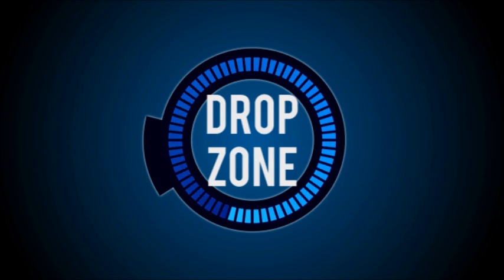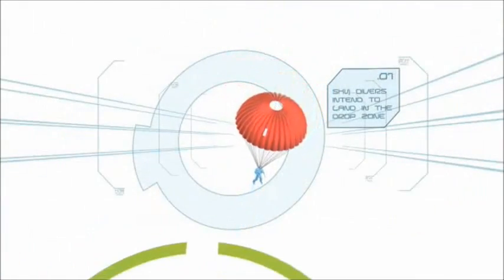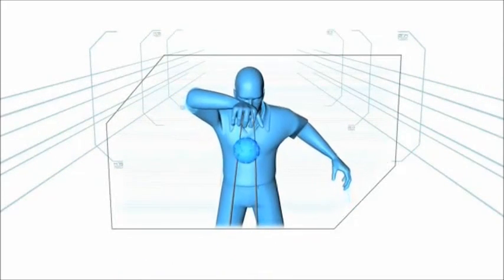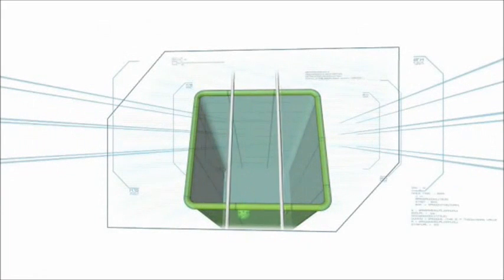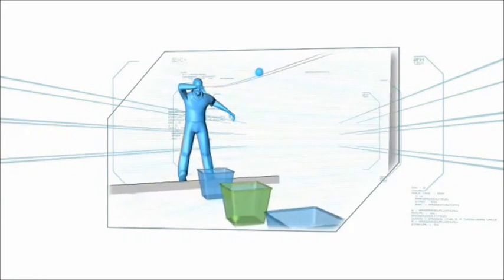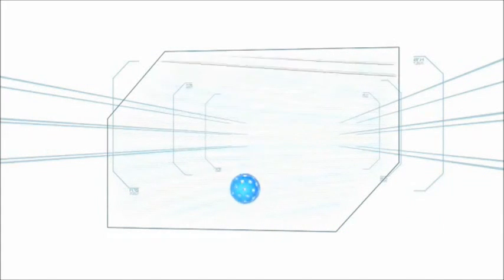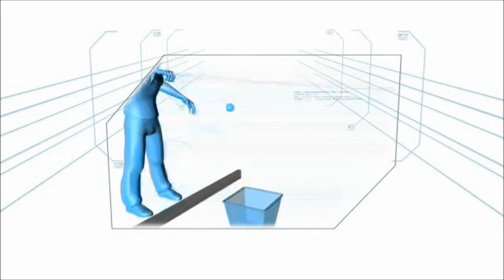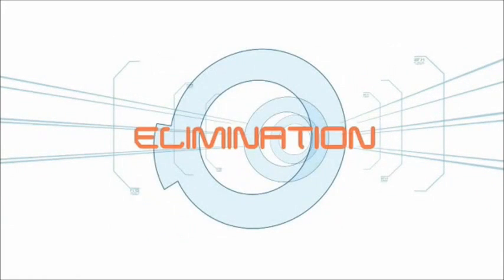Minute To Win It - Drop Zone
Level of Difficulty: 1
Household Items Needed: Buckets, Strings, Wiffle Balls